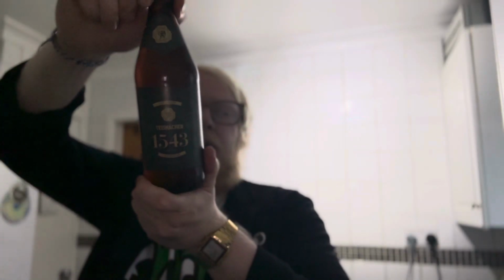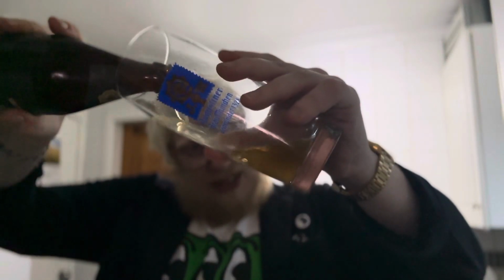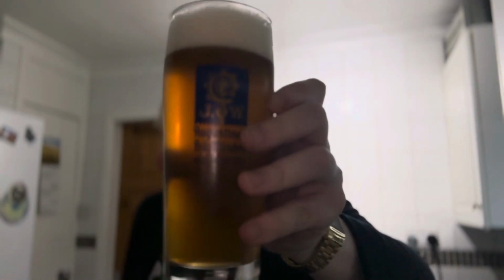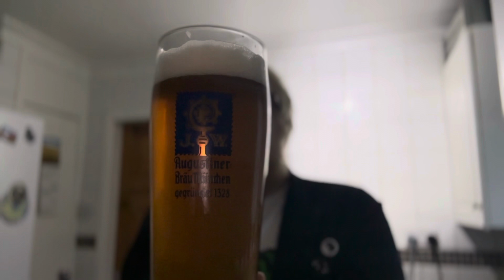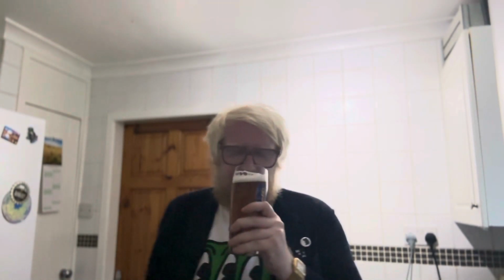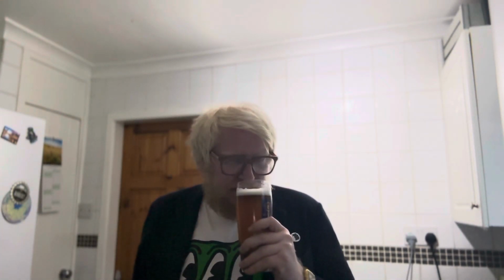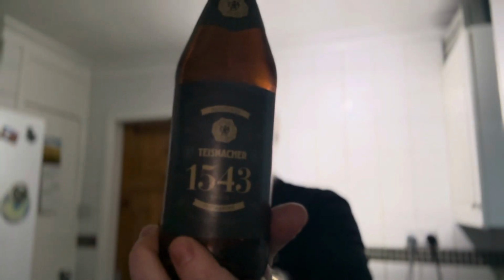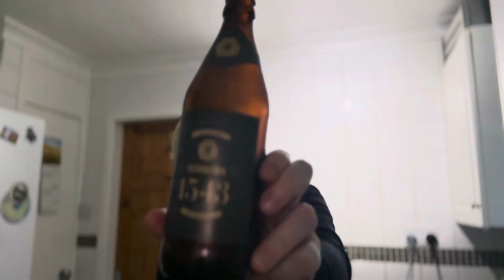Teisnacher 1543 Festmärzen | Ettl Bräu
I read it wrong, I know...

5.4% ABV

"The Teisnacher Festmärz was brewed to celebrate the 475th anniversary of the brewery. The naturally cloudy Festmärz has a slightly cloudy amber color with a medium-sized, slightly beige foam. The aroma is dominated by caramel and malt, the taste also features caramel, malt and a subtle bitterness, but nuts and hay are also present. The finish is slightly dry and spicy - a tasty beer that did justice to the 475th anniversary!"